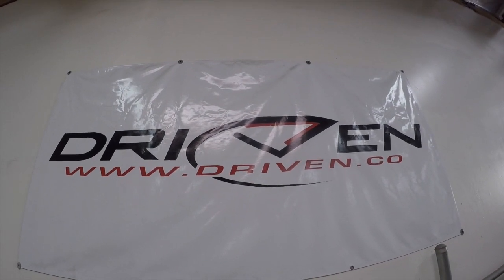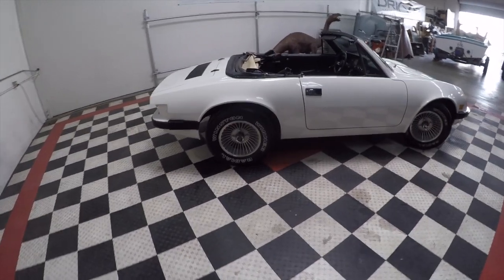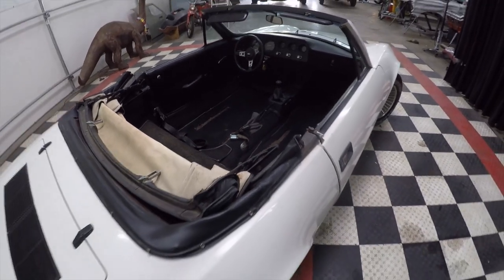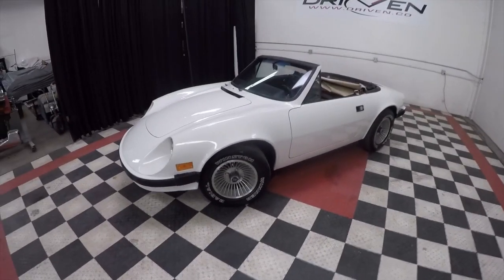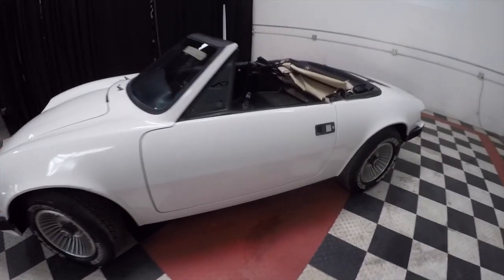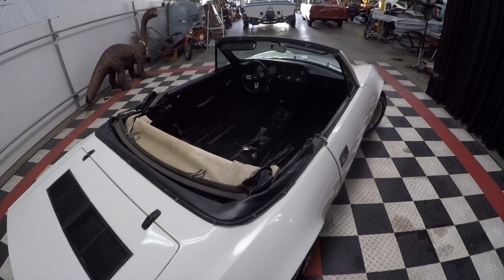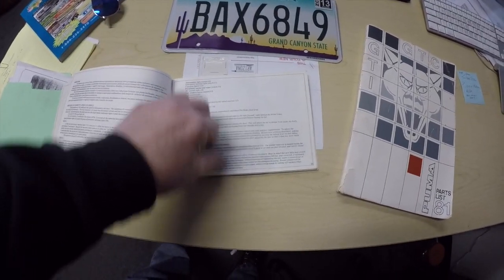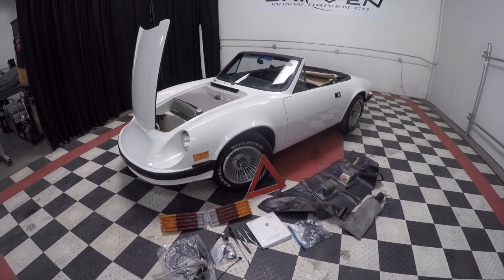1981 Puma GTC kit by DRIVEN.co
Check out this "New" un-built 1981 Puma GTC kit by DRIVEN.co. She's a clearly Brazilian model and one that needs just a few finishing touches to make her roadworthy or leave her as -is and have a fascinating piece of history in your collection.